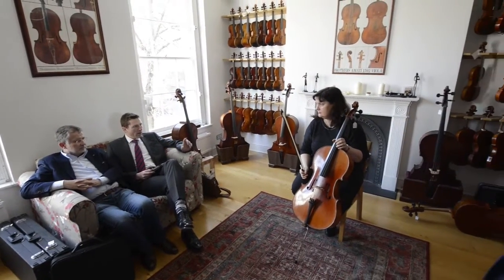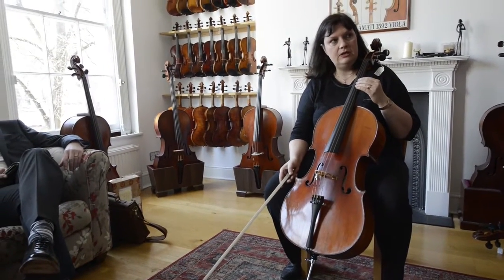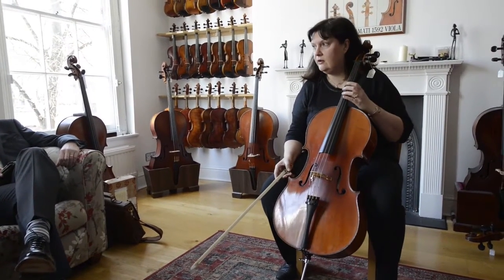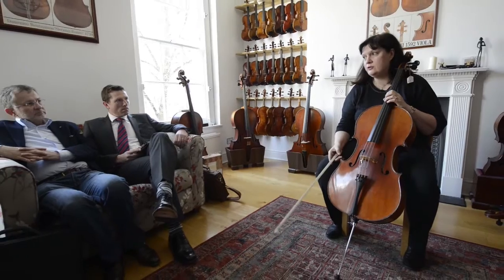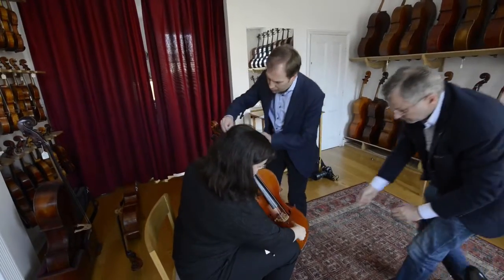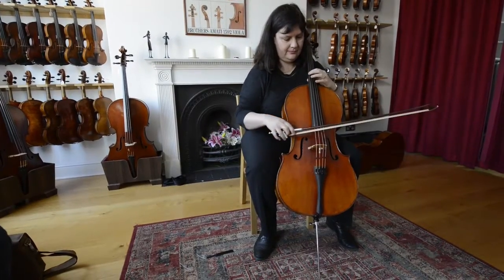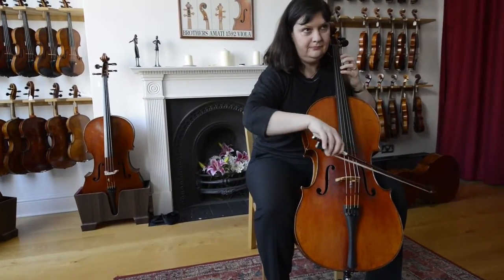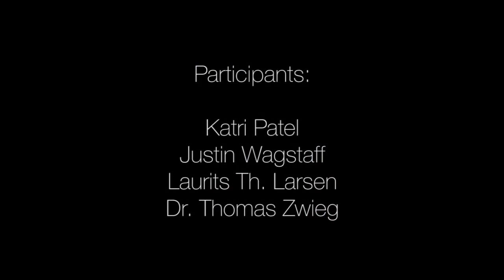Katri Patel: Larsen Fractional: Cello: London.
Watch Larsen Strings and Stringers’ Katri Patel as we discuss and test Larsen Fractional cello strings.
For more information about Larsen Fractional for cello, please visit our
Larsen Strings wish to thank the following persons for their kind participation:
Katri Patel– Stringers
Justin Wagstaff - Commercial Director of The Sound Post Ltd.
Laurits Th. Larsen – Founder and Director of Larsen Strings A/S
Dr. Thomas Zwieg – Vice President and Product Development Manager of Larsen Strings A/S
Special thanks also to Stringers in London for letting us use their facilities.